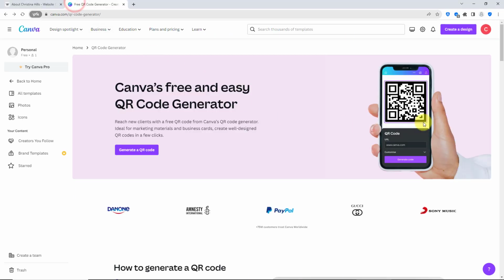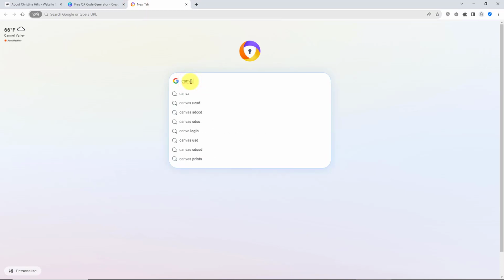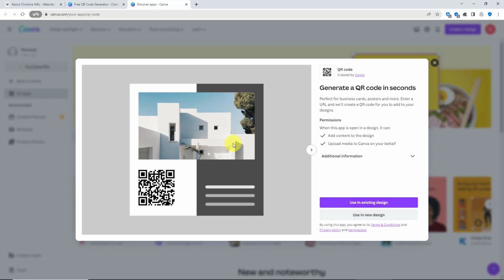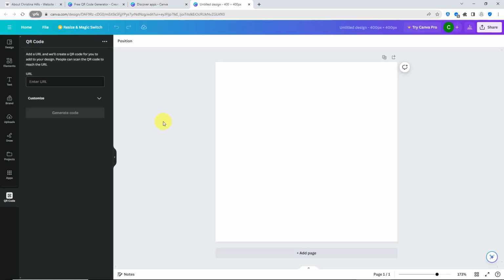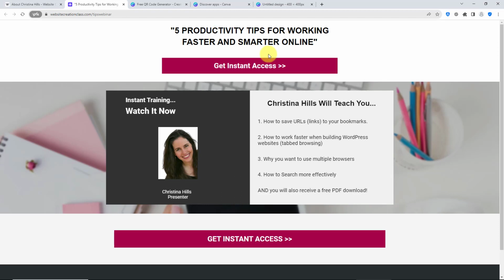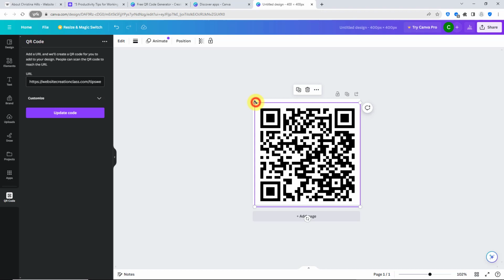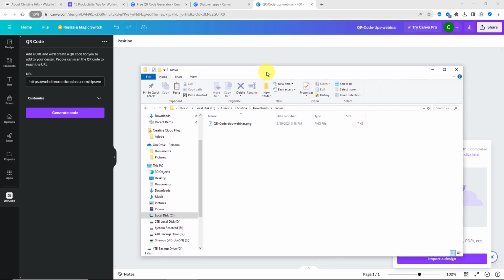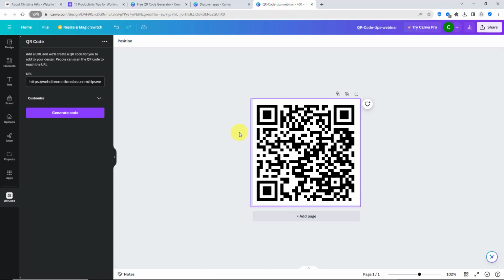How to Make a QR Code for Your Website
shows you how you can create a QR code to place on your website, or on a flyer with the free tool called Canva.